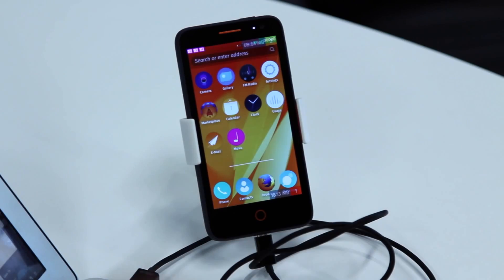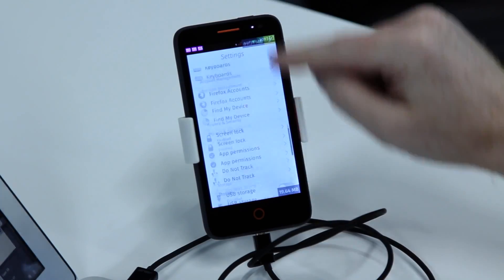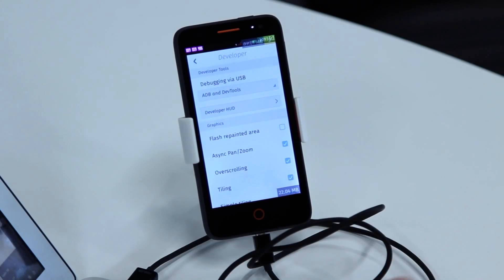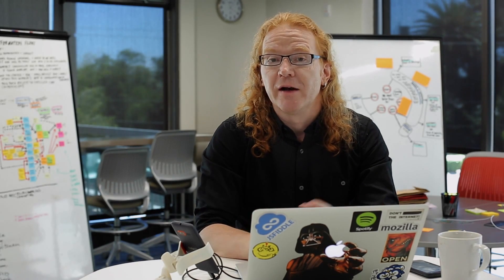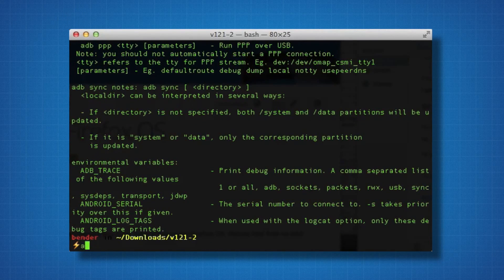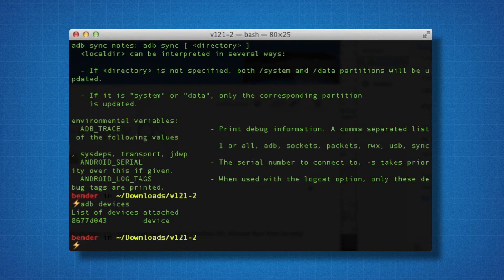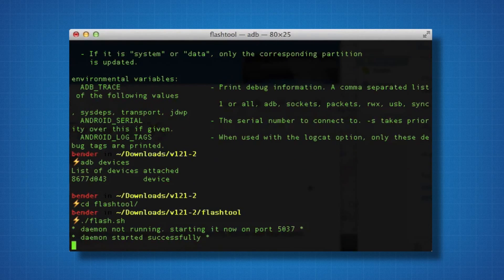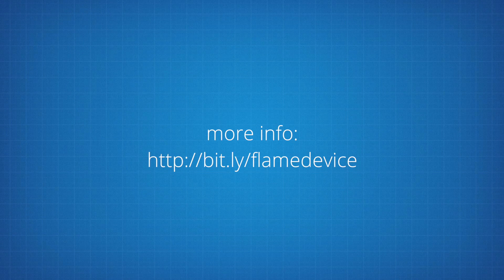Firefox OS Flame - Flashing a new FirefoxOS image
This video is about FirefoxOS Flame - Flashing a new FirefoxOS image
This is part of a series of videos: